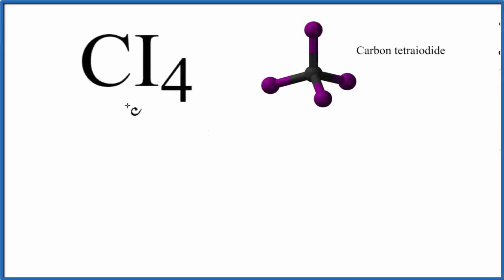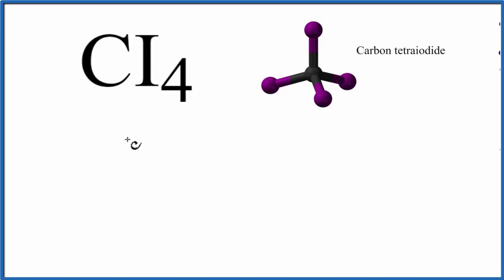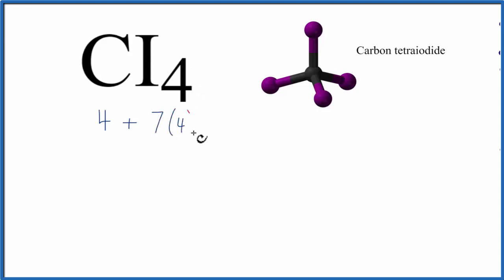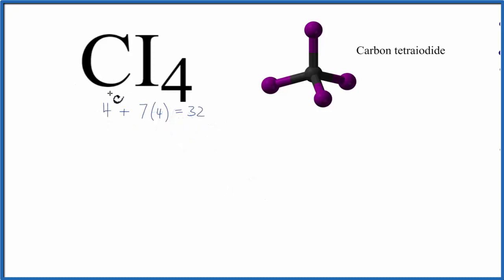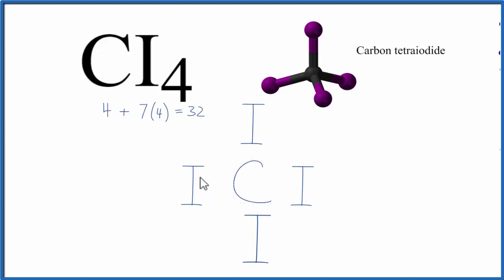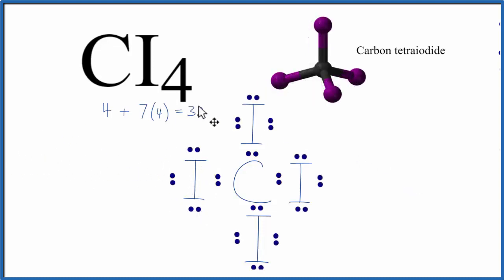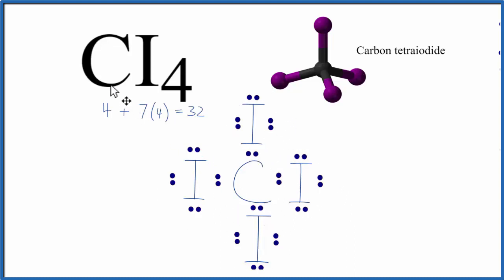Lewis dot structure for CI4 Carbon tetraiodide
A step-by-step explanation of how to draw the CI4 Lewis Dot Structure (Carbon tetraiodide).

For the CI4 structure use the periodic table to find the total number of valence electrons for the CI4 molecule. Once we know how many valence electrons there are in CI4 we can distribute them around the central atom with the goal of filling the outer shells of each atom.

In the Lewis structure of CI4 structure there are a total of 32 valence electrons. CI4 is also called Carbon tetraiodide.

Steps to Write Lewis Structure for compounds like CI4
1. Find the total valence electrons for the CI4 molecule.
2. Put the least electronegative atom in the center. Note: Hydrogen (H) always goes outside.
3. Put two electrons between atoms to form a chemical bond.
4. Complete octets on outside atoms.
5. If central atom does not have an octet, move electrons from outer atoms to form double or triple bonds.

Lewis Structures, also called Electron Dot Structures, are important to learn because they help us understand how atoms and electrons are arranged in a molecule, such as Carbon tetraiodide. This can help us determine the molecular geometry, how the molecule might react with other molecules, and some of the physical properties of the molecule (like boiling point and surface tension).